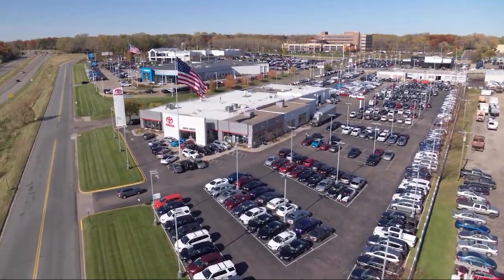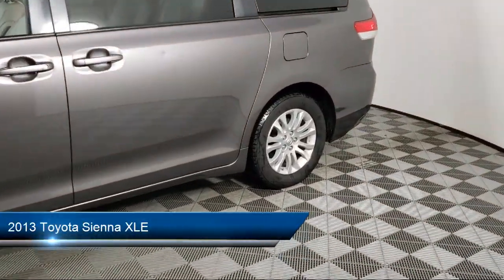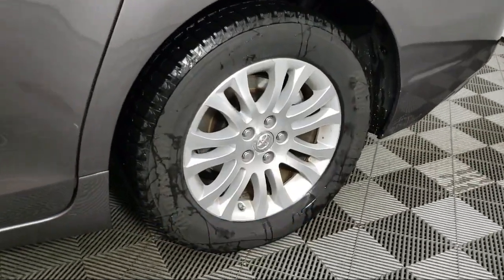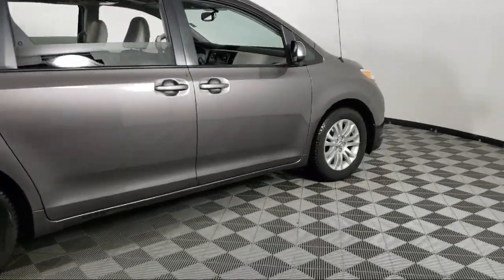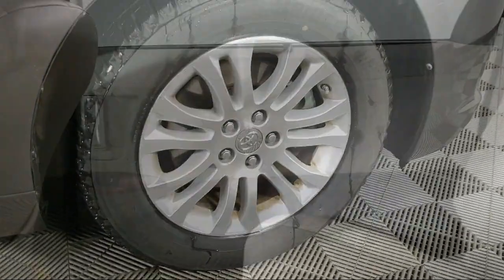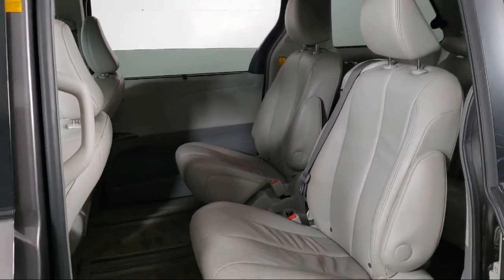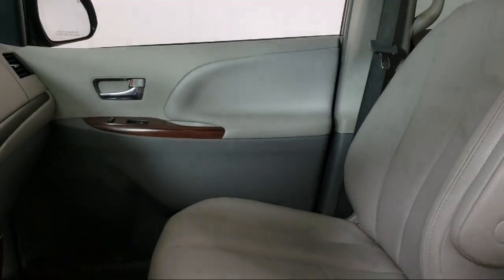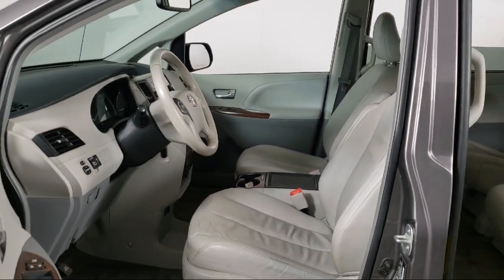2013 Toyota Sienna XLE Eagan Cottage Grove Mendota Heights Saint Paul Woodbury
2013 Toyota Sienna XLE Stock Number: P1409A Vin:5TDYK3DC5DS375551.